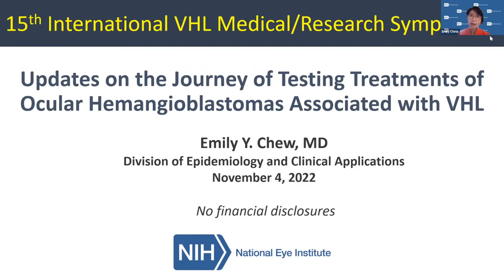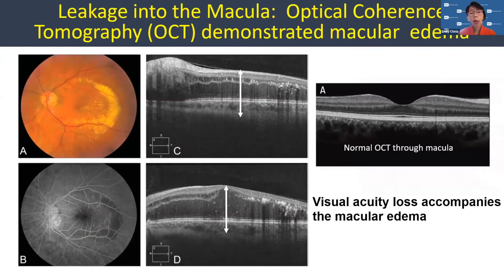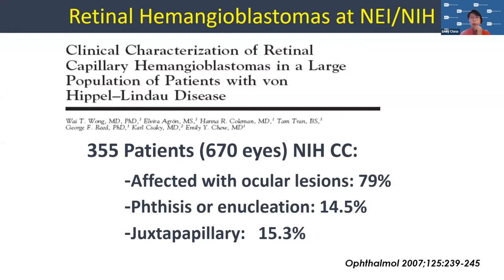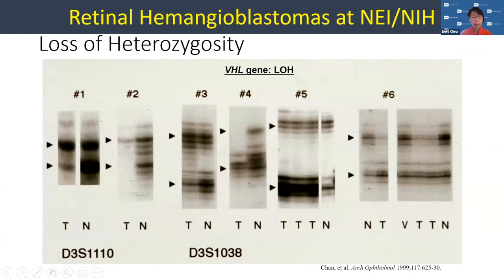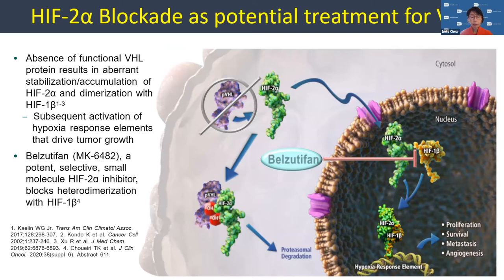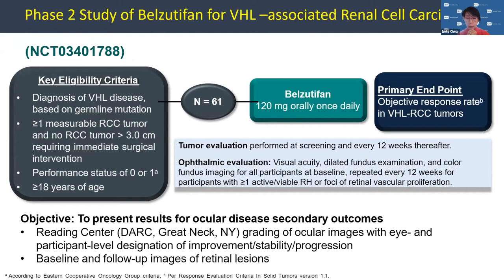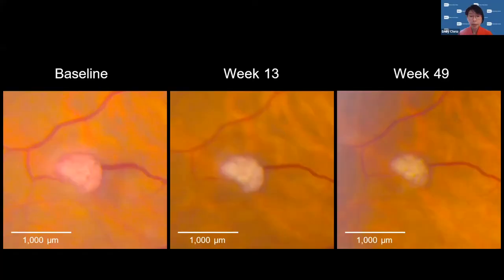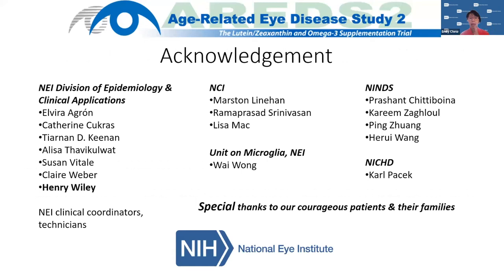Testing Treatments of Ocular Hemangioblastomas Associated with VHL | Emily Chew, MD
Presentation at the 2022 15th International VHL Medical/Research Symposium